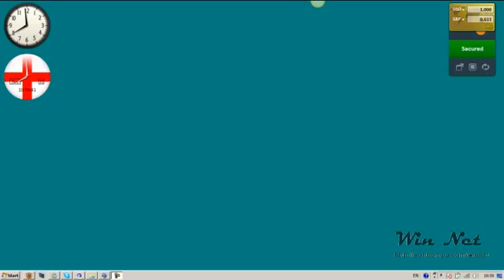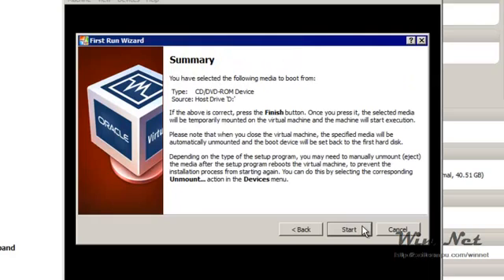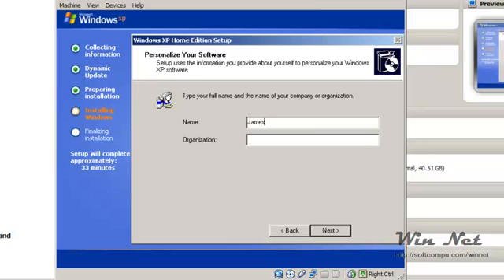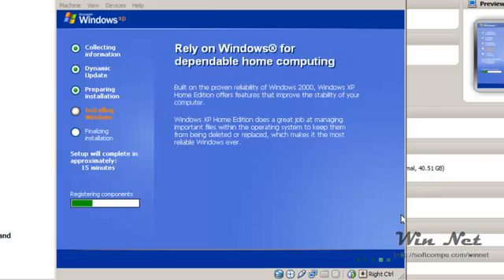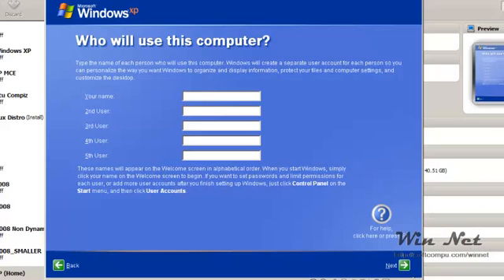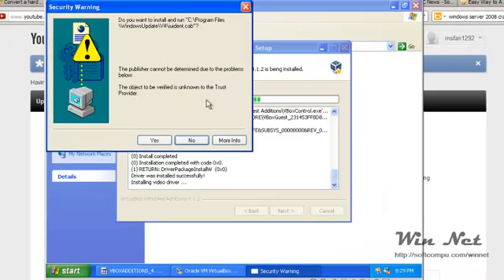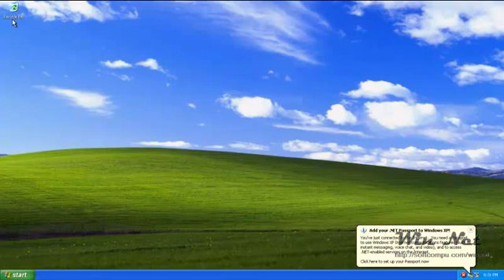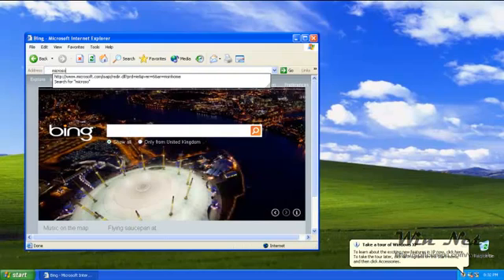How to install Windows XP on Virtual Box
NOTE: I used as disc to install this legally. These links must be used at your own risk!

STOP COMPLAINING ABOUT TORRENTS! I HAVE NO WEBSITE TO UPLOAD AN ISO OR VHD. THE PIRATE BAY TORRENT IS SAFE AS I HAVE TESTED IT.

YOU WANTED LINKS YOU GOT LINKS. NOW IF YOU DO NOT WANT TORRENTS I CAN'T HELP!

NO LINKS